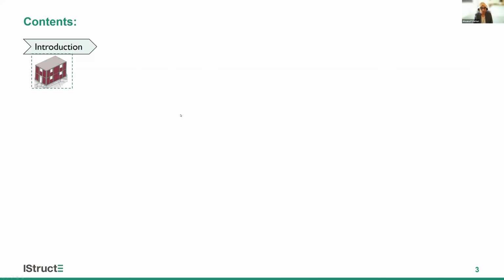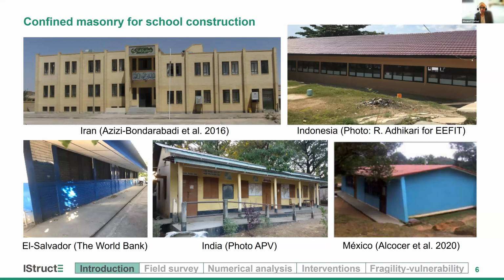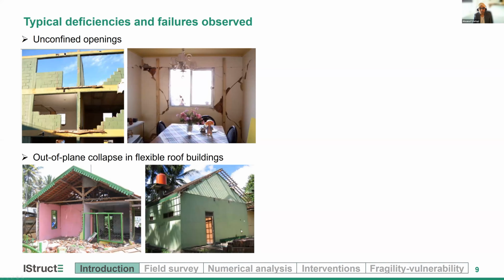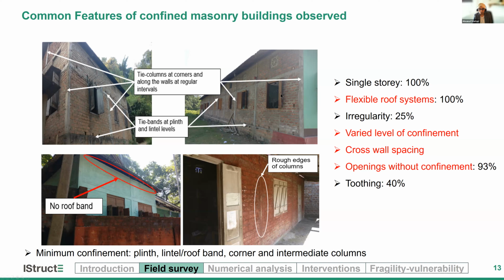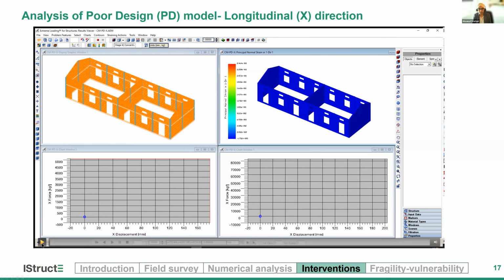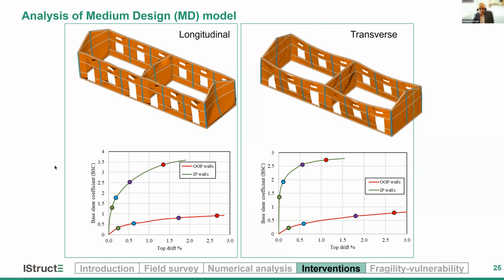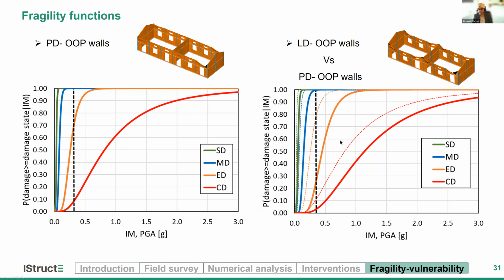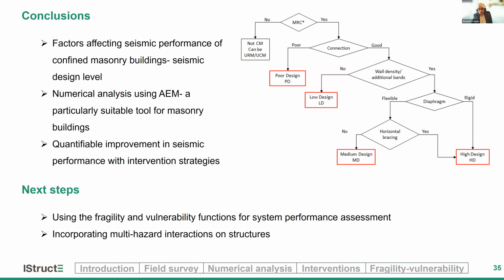EEFIT research grant showcase 2023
Assessment of partially confined masonry school buildings in India and interventions for improved seismic performance – Ahsana Parammal Vatteri, UCL